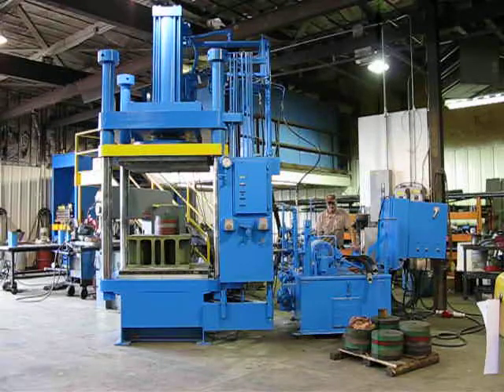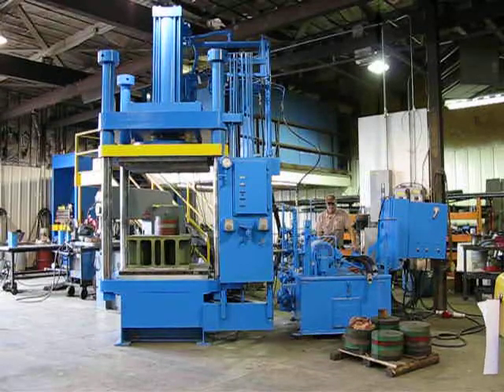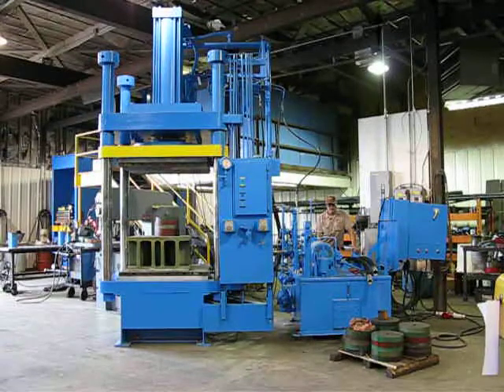Icon Industries 170 Ton Hydraulic Press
Press was hooked up by Icon to existing power unit and cycled manually using electric switch boxes.  Modified daylight per customer's requirement.  Installed platens and insulation board.  Icon has hundreds of pre-owned presses in stock.